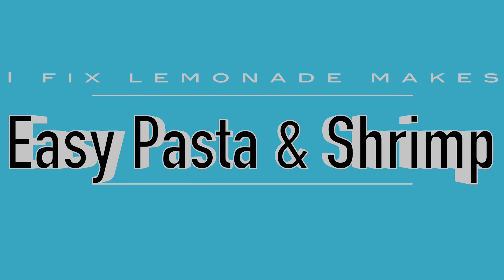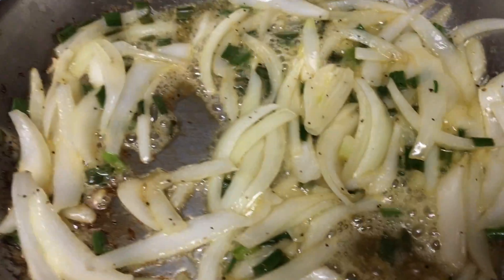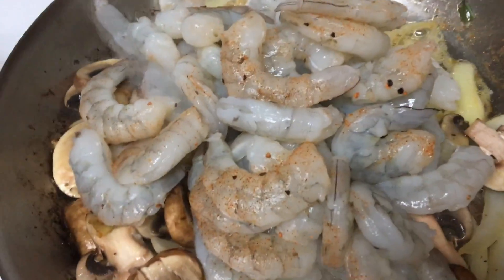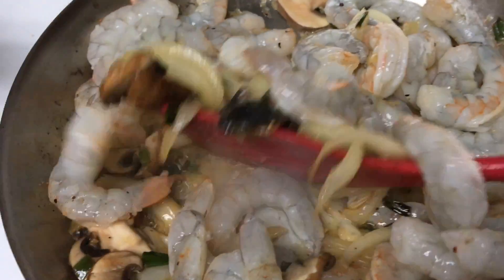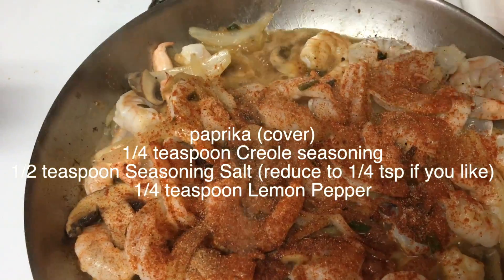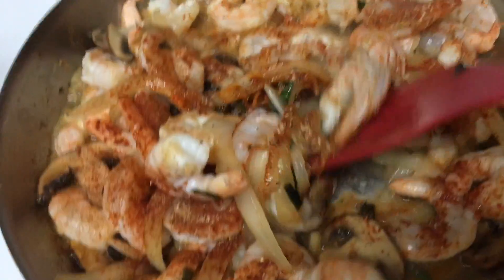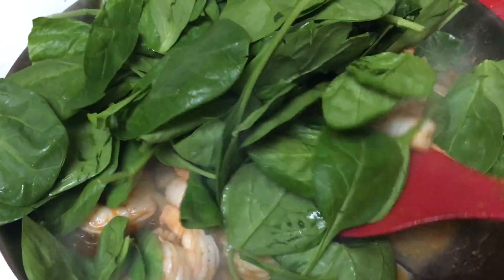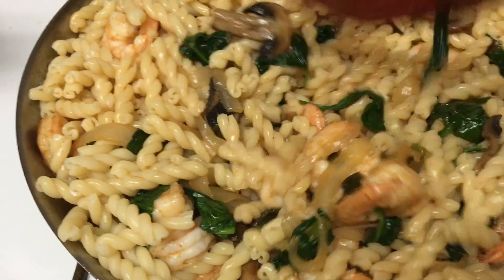Easy Pasta and Shrimp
I fix Lemonade made easy pasta and shrimp. I boiled my noodles while I sauteed my onions and green onions. I added mushrooms, shrimp and spinach. I seasoned the mixture before adding the pasta with paprika, seasoning salt, lemon pepper and a little Creole seasoning. The last step was to add in the pasta and stir. It's amazing how something so simple to make tasted so good.